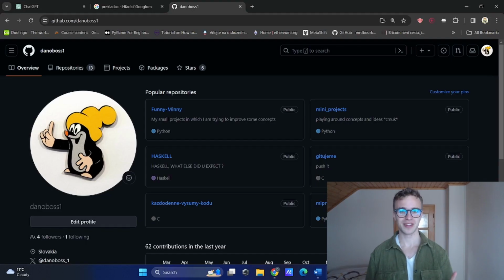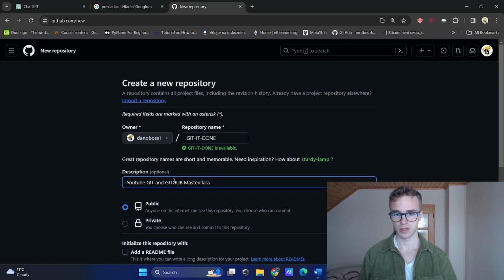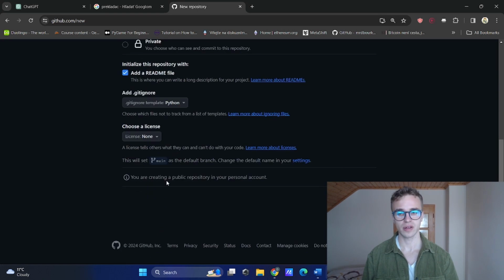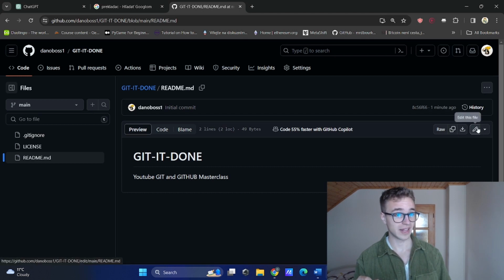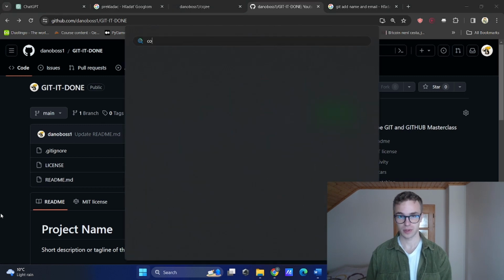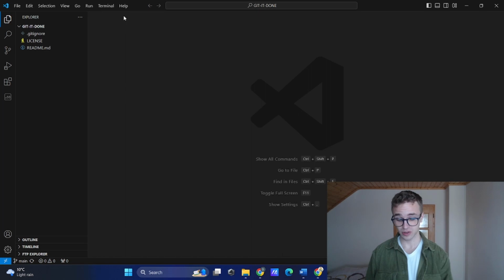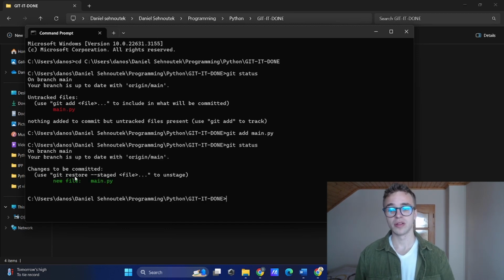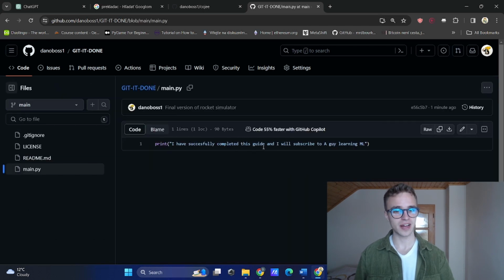GIT IT DONE: Build projects like a Pro Developer 😁😱 Part 1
🌟 Dive into the realm of version control with our dazzling masterclass: "Git & GitHub Brilliance." 🌟

timestamp:
0:00 - Intro
0:22 - Git and Github animation
1:07 - Hands-on tutorial
1:50 - Creating Github repo
5:35 - Connecting Git to Github
9:20 - Outro

Embark on an exhilarating journey as we unravel the secrets of Git and GitHub, empowering you to sculpt your projects with finesse. 🚀 From the hypnotic rhythm of commits to the graceful choreography of branches, discover the artistry of collaboration and innovation in software development. 💻 Join us on this epic quest to unleash your potential and ignite your passion for code. 🌈

Let your imagination run wild as you harness the power of Git and GitHub to create, collaborate, and conquer. 💫 Don't wait – seize this opportunity to transform your skills and elevate your projects to dazzling new heights. 💥 Embrace the brilliance of version control and embark on a journey towards mastery today! 🎉✨